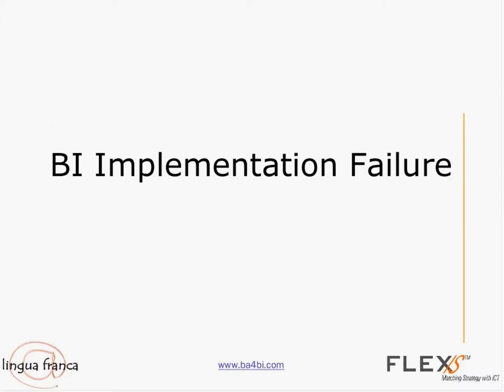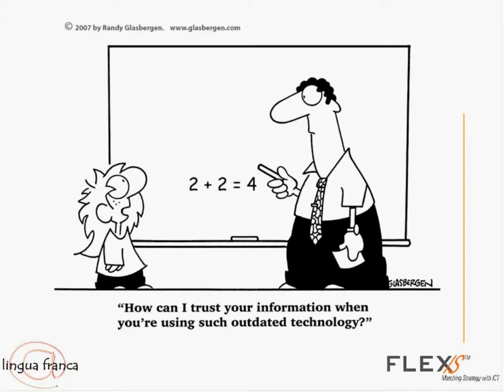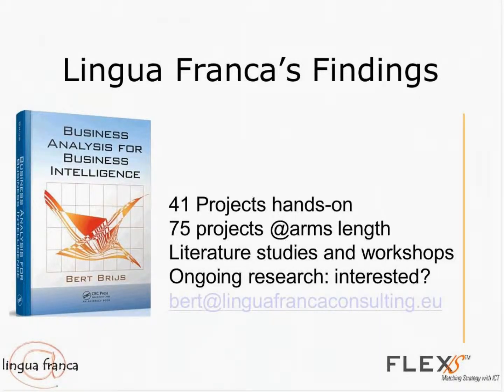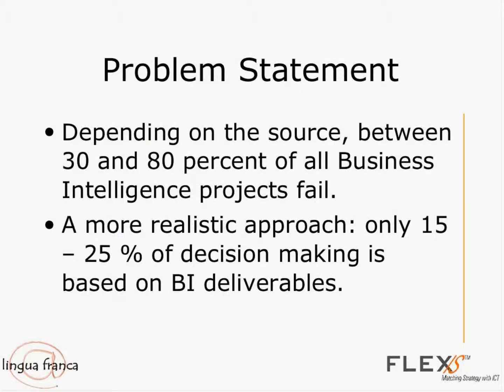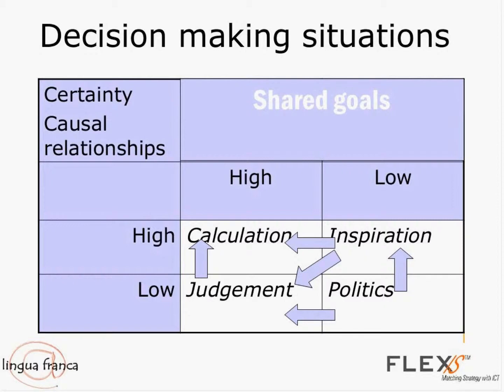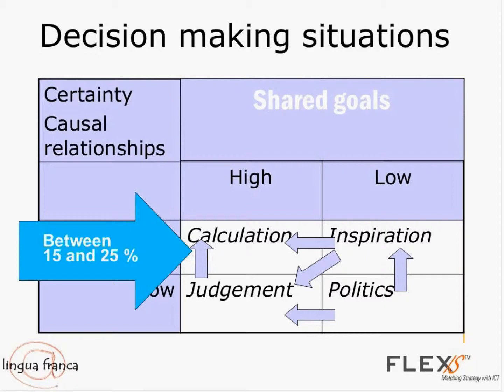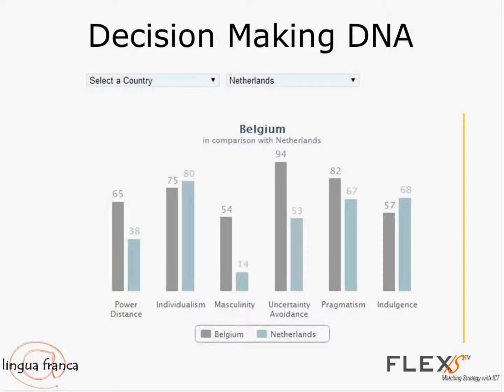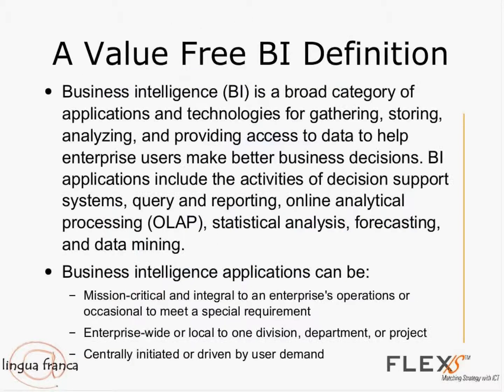Data to Action, the Real Deal in BI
This webinar focuses on how to turn Business Intelligence deliverables into improved decision making. We will follow the entire chain, from designing the BI system to the actual decision making.

ABOUT THE PRESENTER:
Bert Brijs is Senior BI Consultant, owner of Lingua Franca . Bert works as a Business Analyst and Enterprise Information Architect for large organisations in Europe. He is a regular speaker at conferences and publishes regularly for Knowledge Center for Engineers and Professionals and IT Performance Improvement. Bert is author of a book, Business Analysis for Business Intelligence (BA4BI), with a dedicated He has an education in linguistics, management and ICT and is a strong advocate of permanent and just-in-time learning.